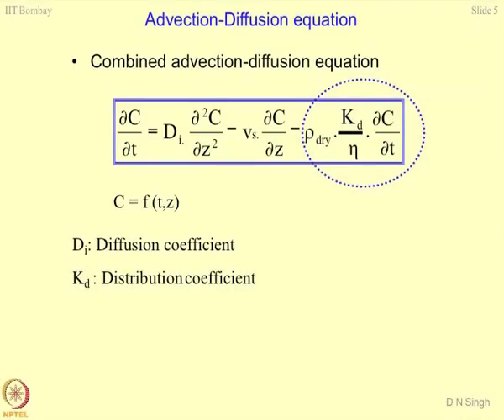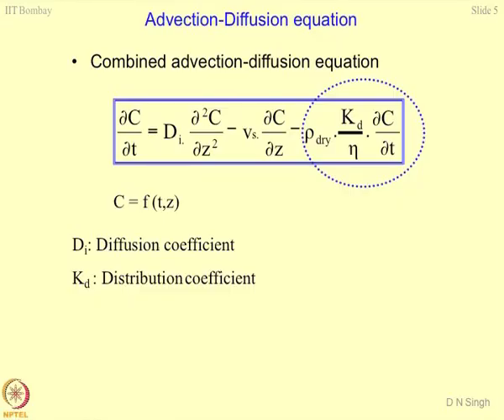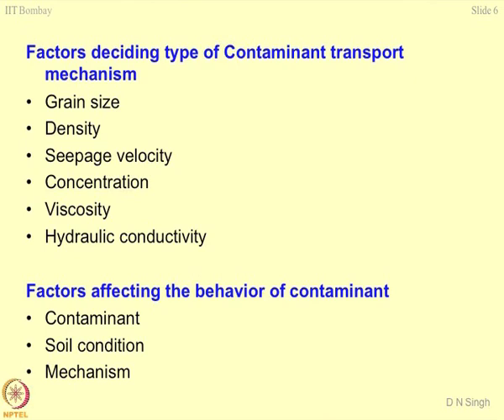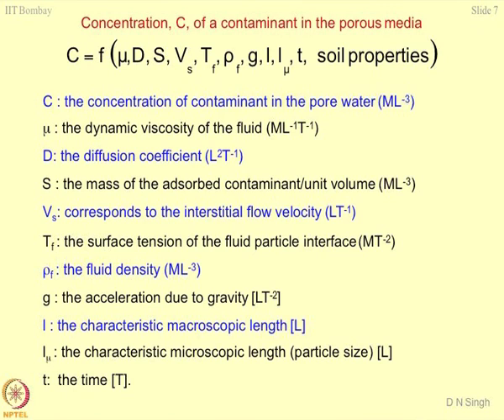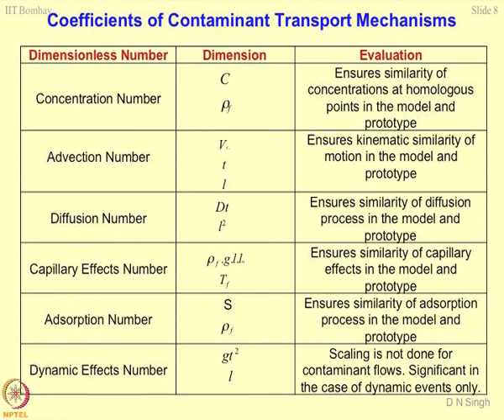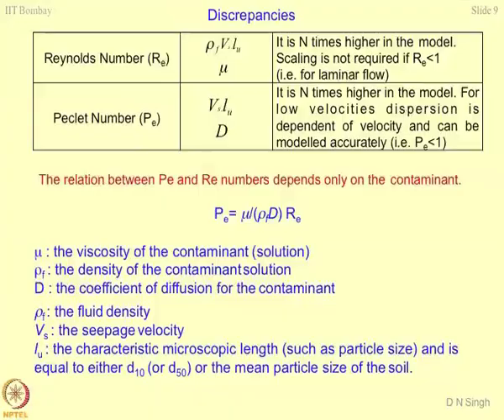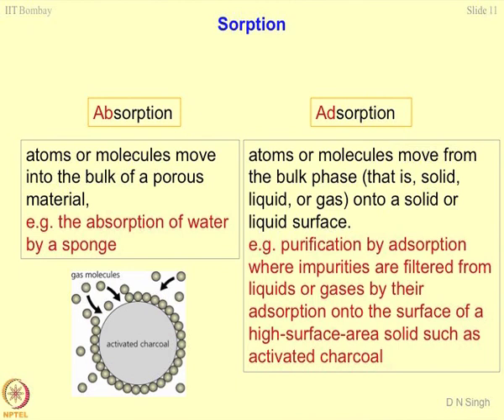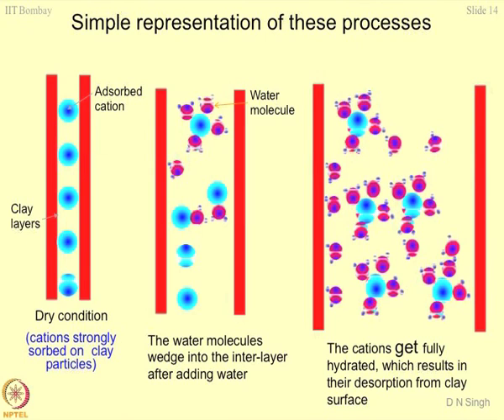Week 8-Lecture 36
Lecture 36 : Contaminant transport through porous media -5

 To access the translated content:
1. The translated content of this course is available in regional languages.
 2. Regional language subtitles available for this course
 To watch the subtitles in regional languages:
 1. Click on the lecture under Course Details.
 2. Play the video.
 3. Now click on the Settings icon and a list of features will display
 4. From that select the option Subtitles/CC.
 5. Now select the Language from the available languages to read the subtitle in the regional language.